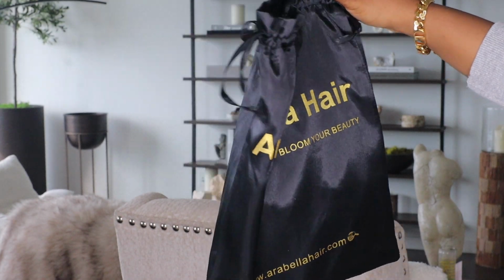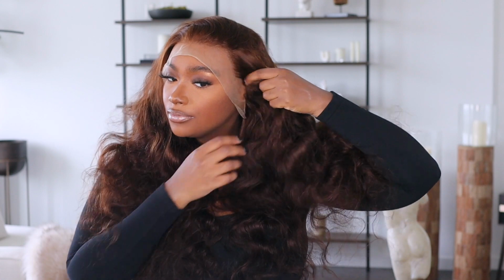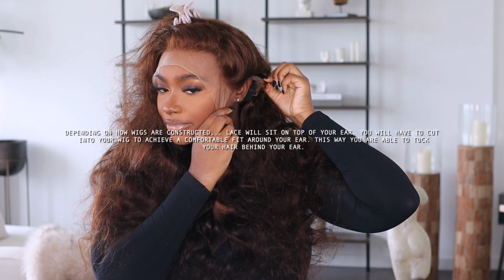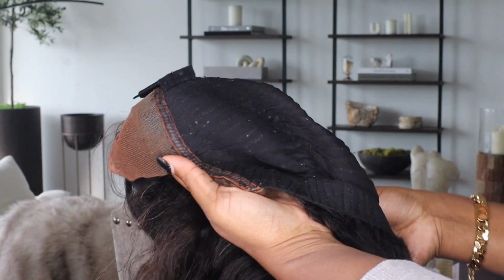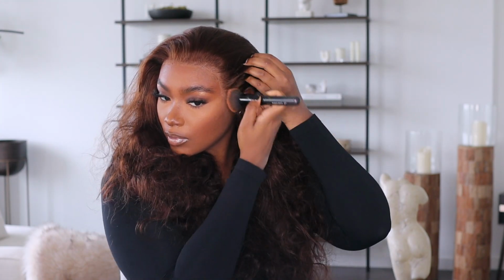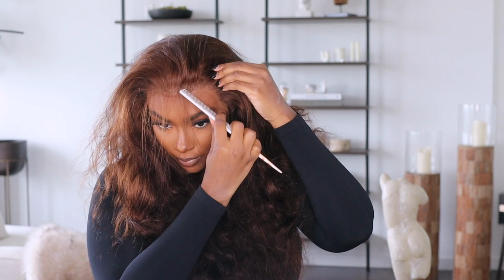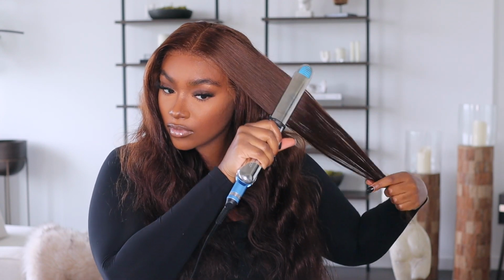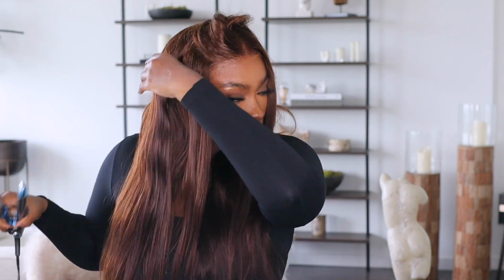🤎SLEEK STRAIGHT CHOCOLATE BROWN HAIR INSTALL FOR DEEPER SKIN TONES| ARABELLA HAIR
Hair Detail: Brown Body wave 13*4 lace wig 26" 180% density

AMAZON STORE